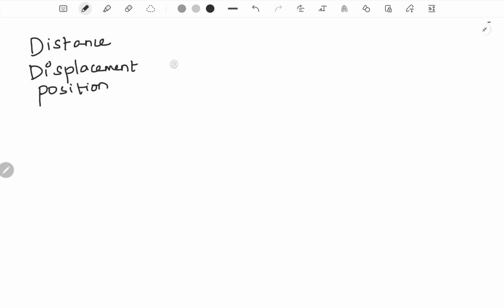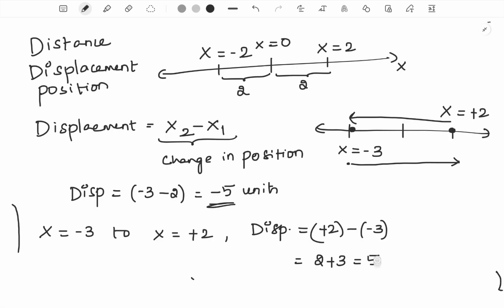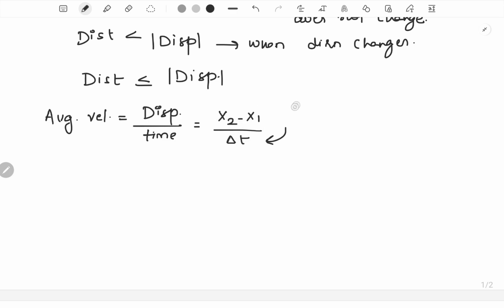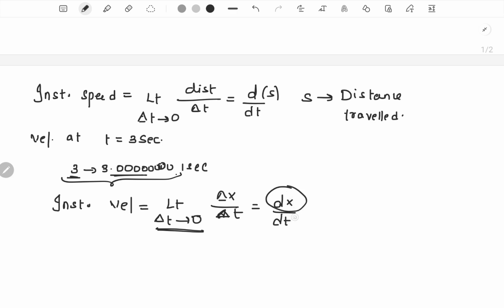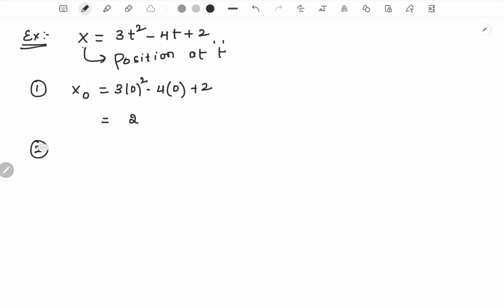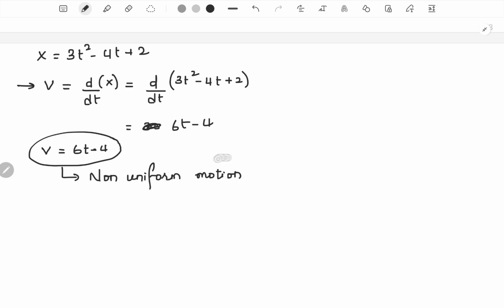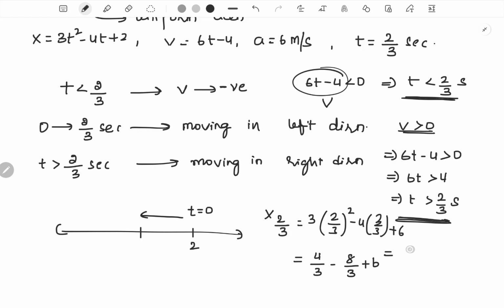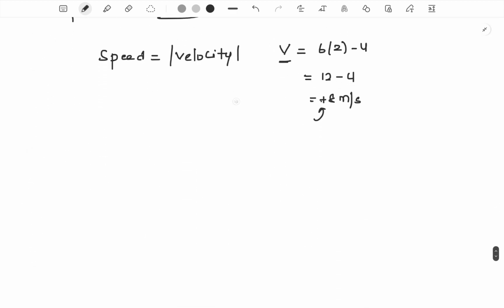Motion in a straight line(1)-- Basics